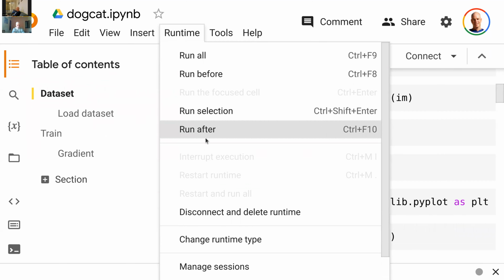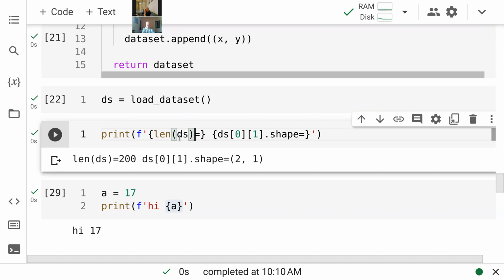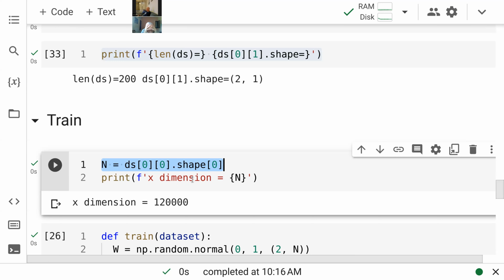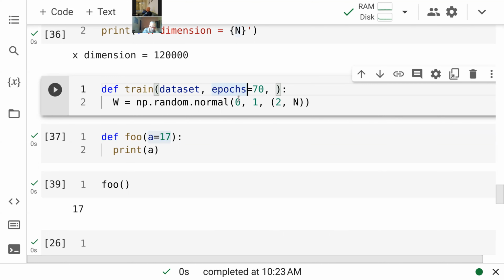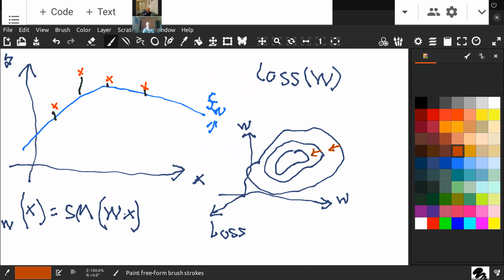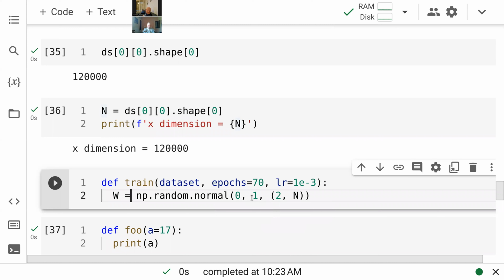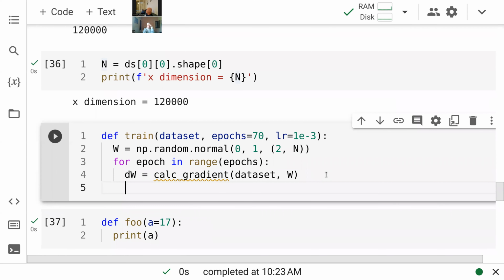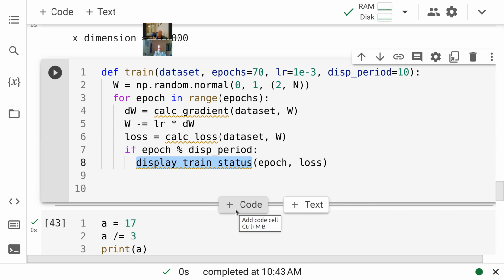Deep Learning for mathematicians VIII